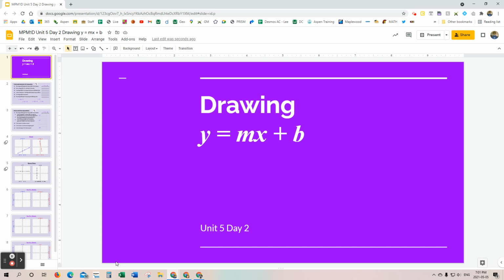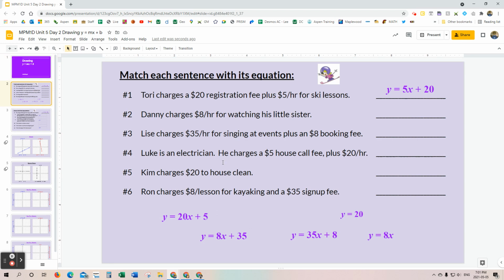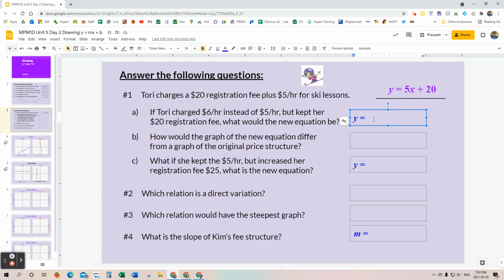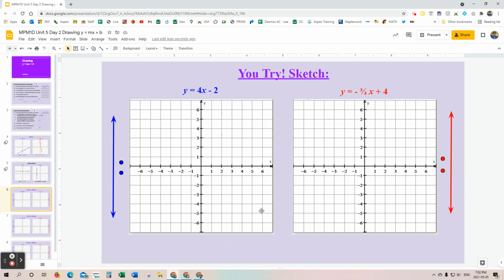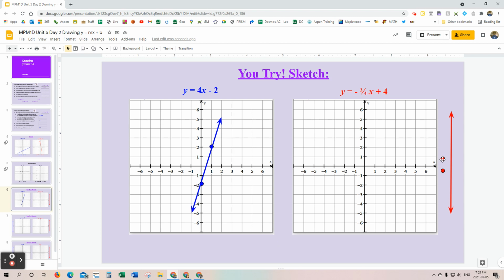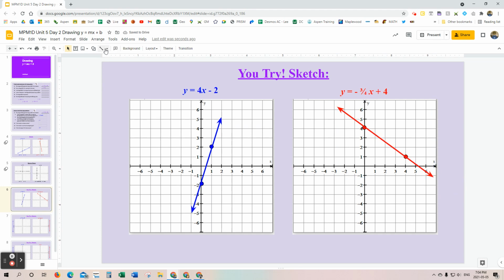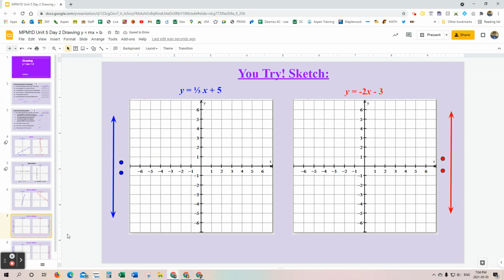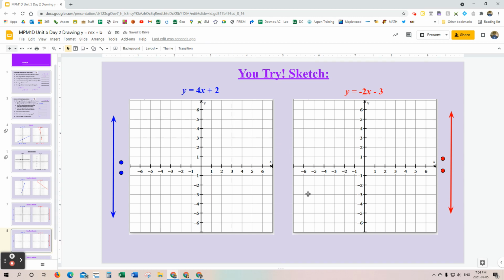Sketching Lines in Google Slides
Here is a copy of the Google Slides file used in the video: